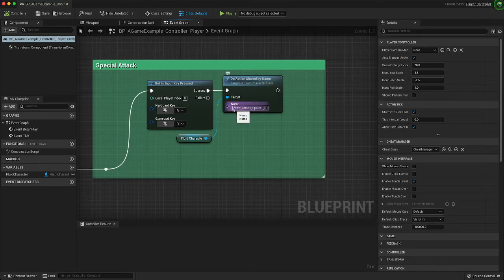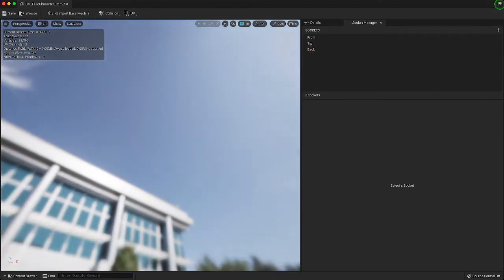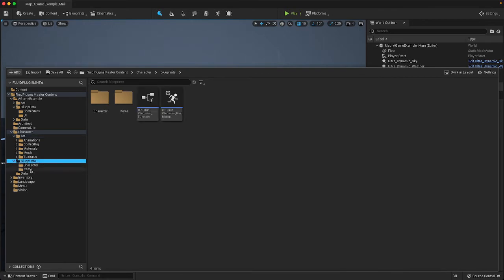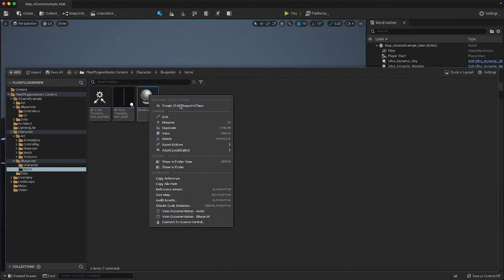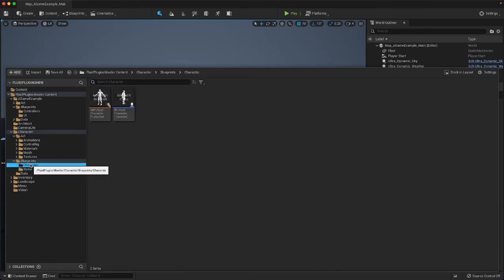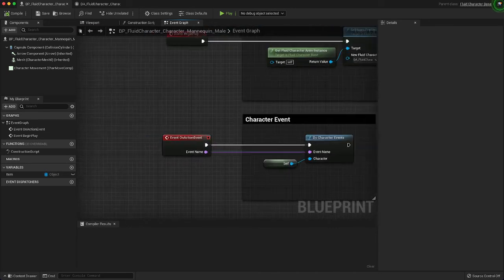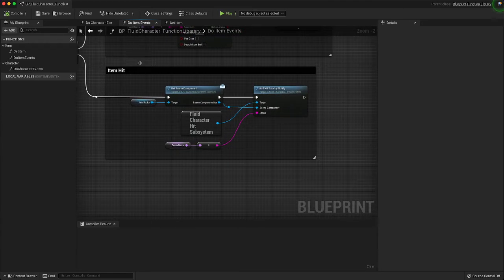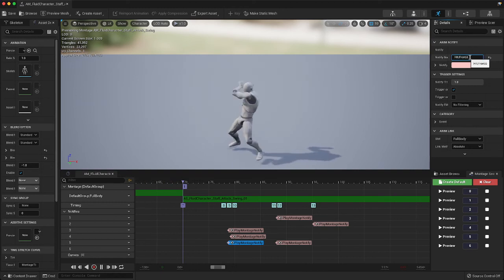S&G : Hitbox Explanation(Unreal Engine)